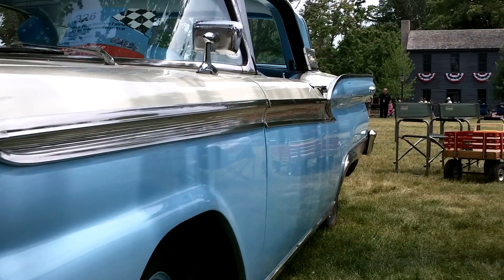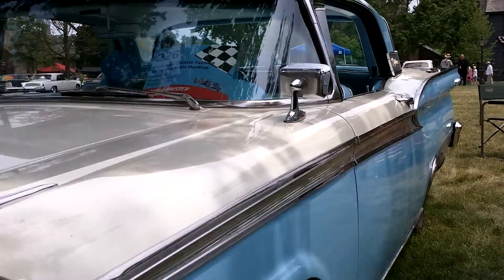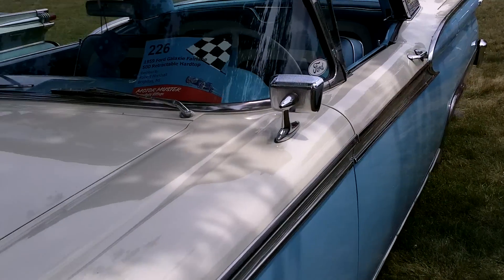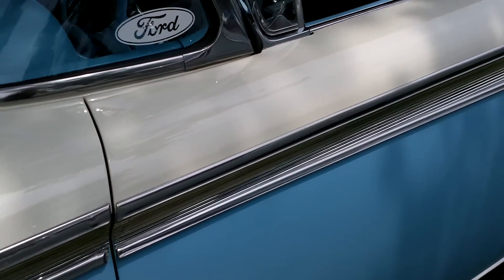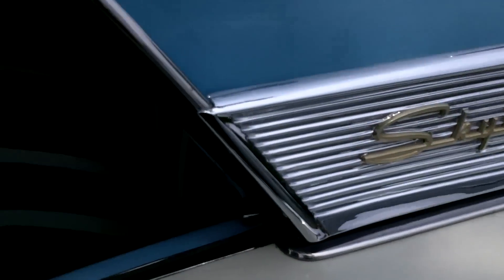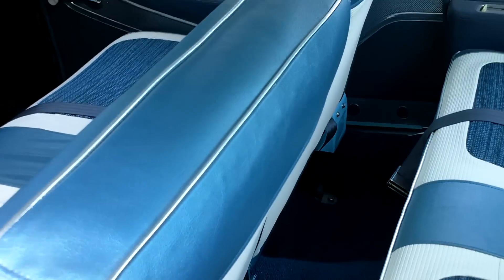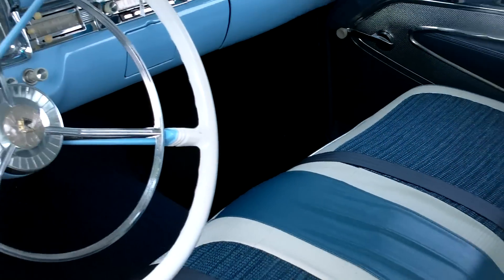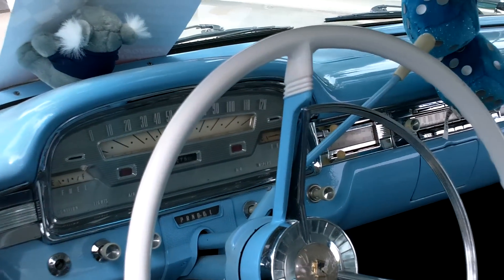1959 Ford Galaxy Fairlane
Retractable hard top! Great classic car! Nice paint job.